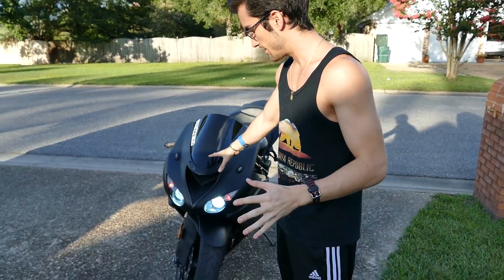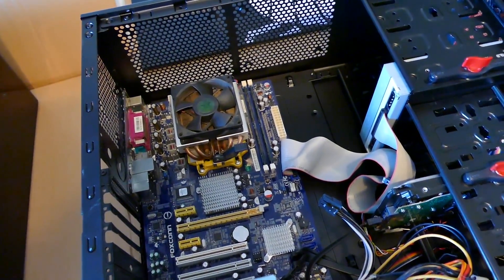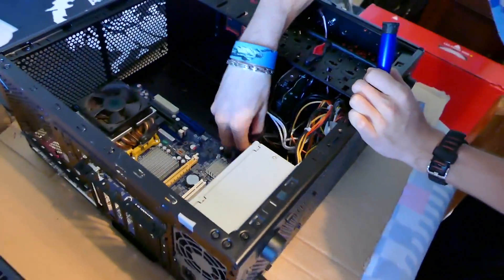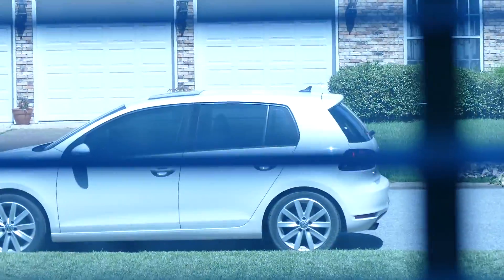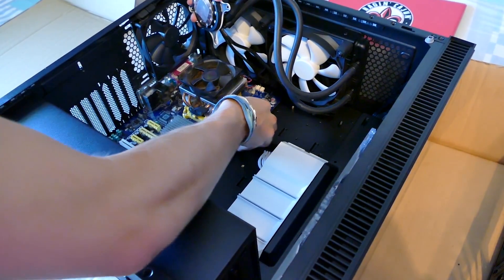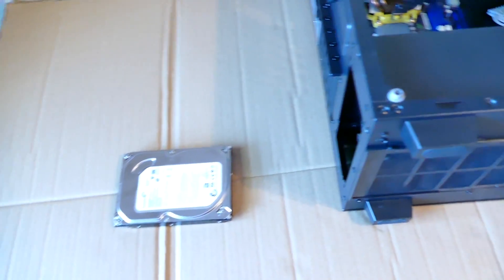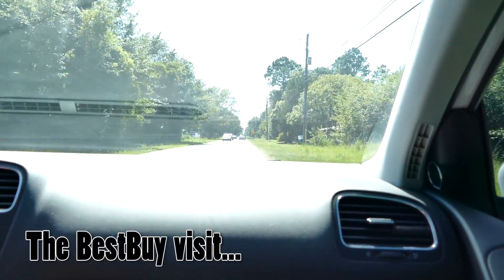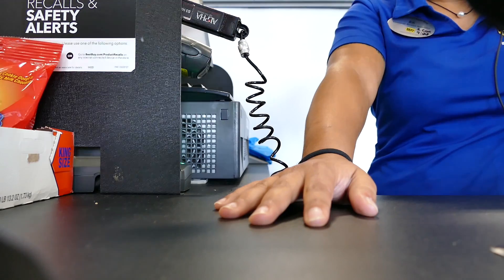Building McLovin's First PC (Part 1)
- Jacob needs a super cheap, super dirty editing rig for his basic biker footage. He won't be doing anything complex; just needs a computer that runs Windows 10 and supports Adobe Premiere Pro for minimal cropping and deleting. Let's see how weird and obnoxious we can make this thing...